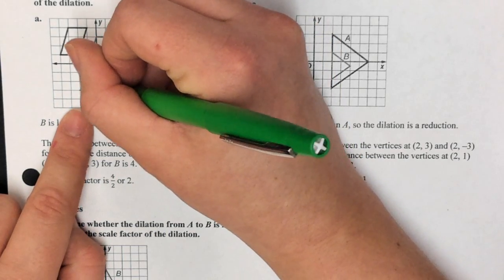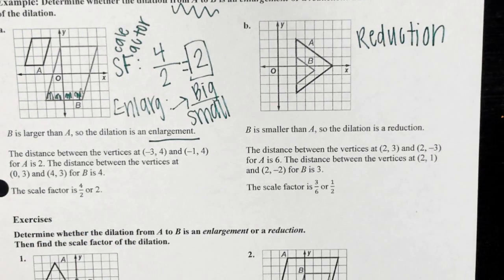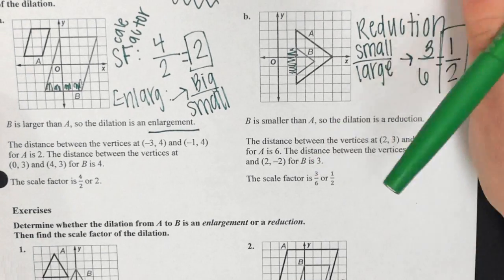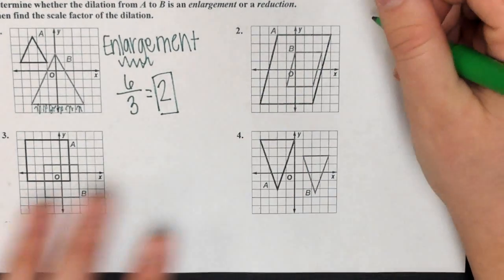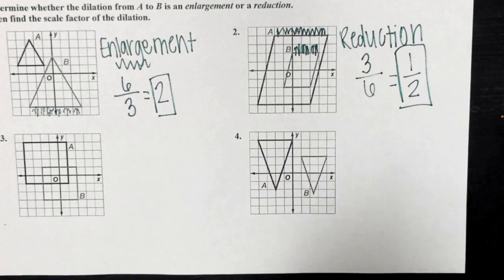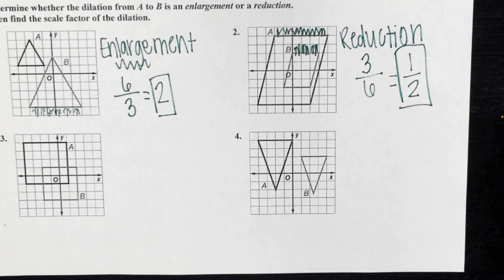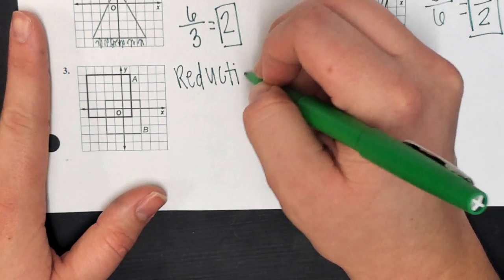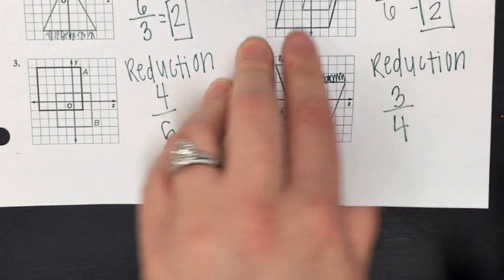7 6 Similarity Transformations